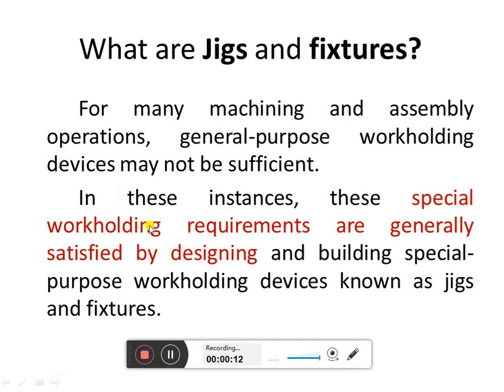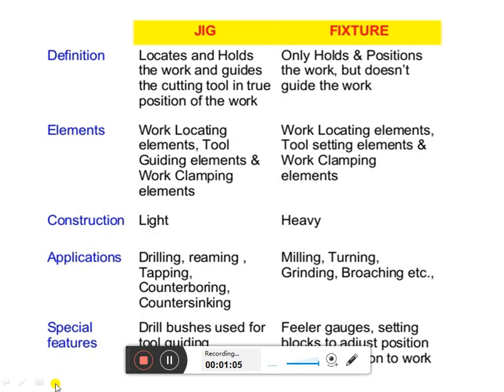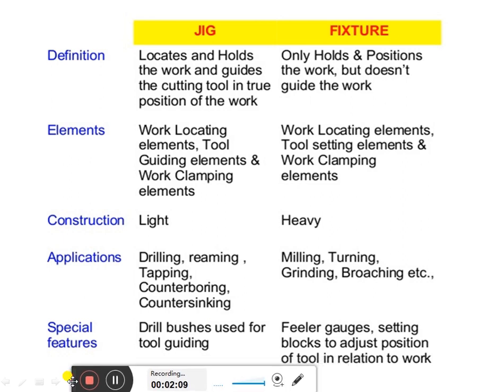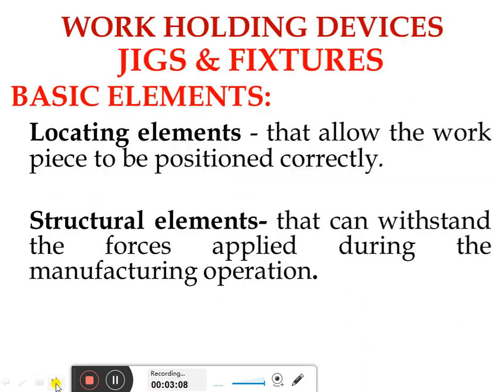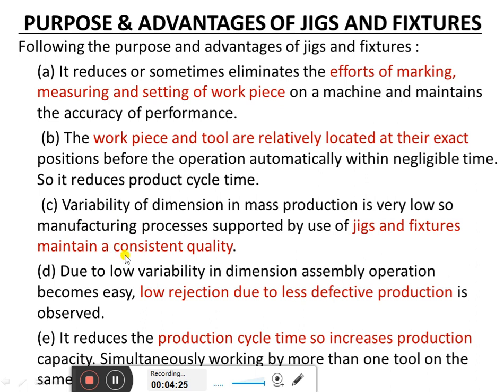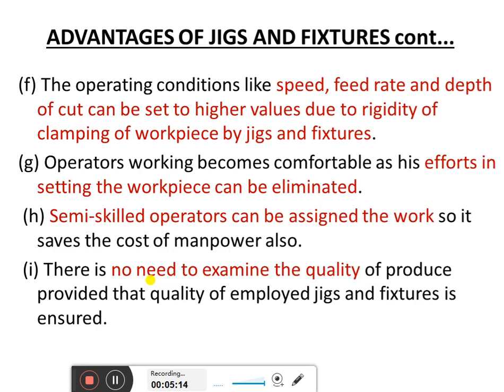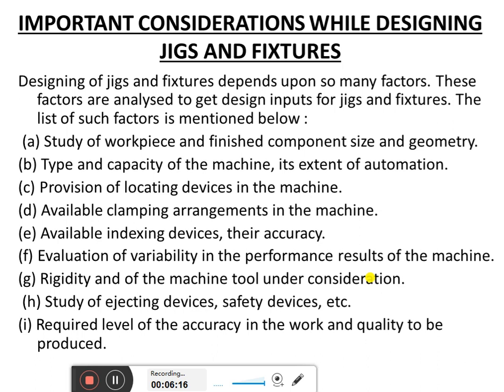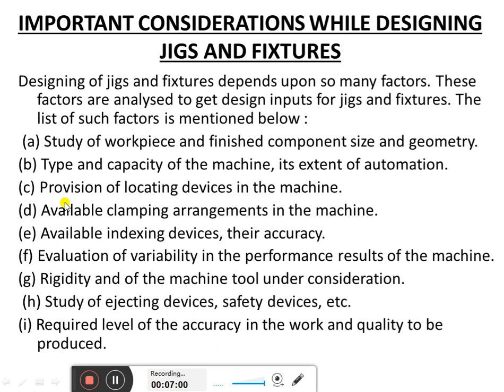Unit II 3 Selection of Jig and Fixtures